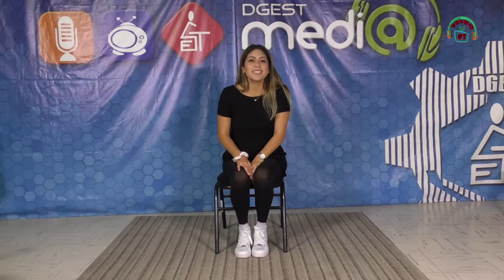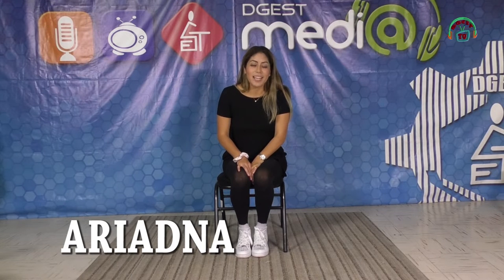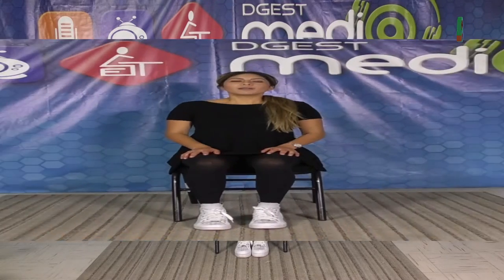Vida Saludable/Pausas activas segunda parte/20211129-CE2021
Vida Saludable. Pausas Activas segunda parte. Conductora: Lucia Escorza. Fecha de Emisión: 29 de Noviembre de  2021. Este y otros programas los pueden ver en: Producciones con fines educativos a cargo del Lic. Ernesto Gutiérrez Garcés - Director General de Educación Secundaria Técnica en la CDMX.